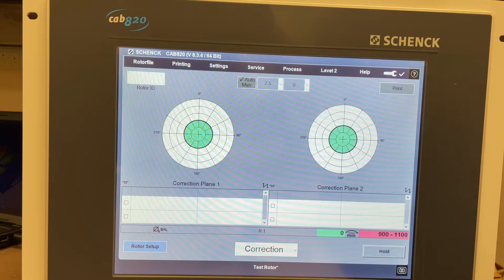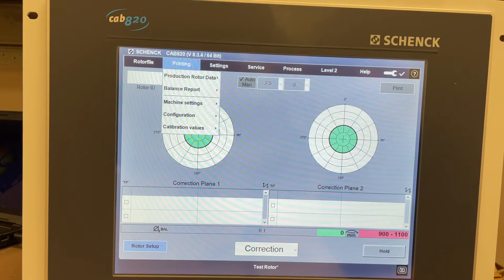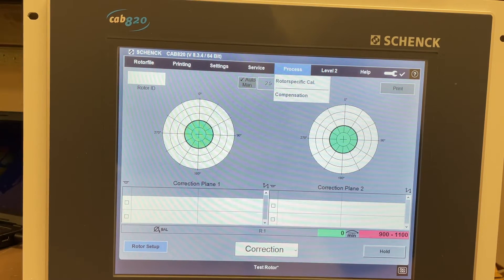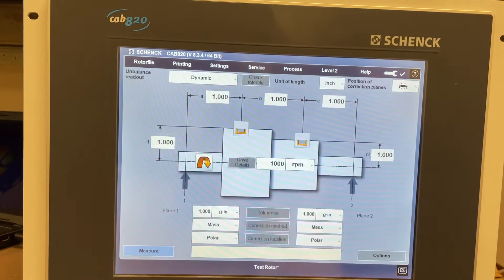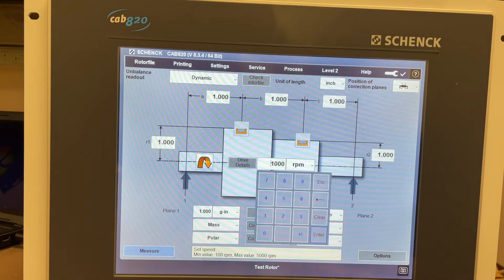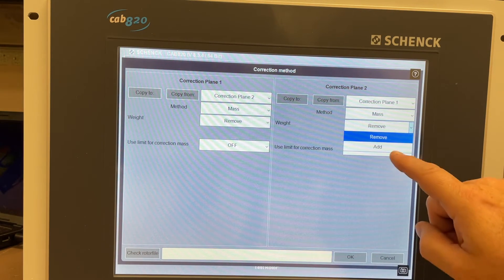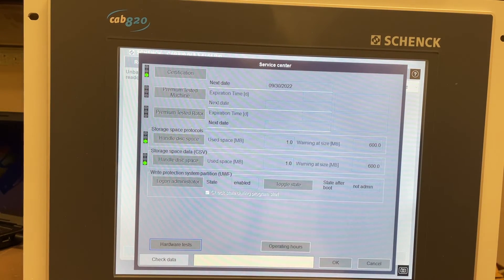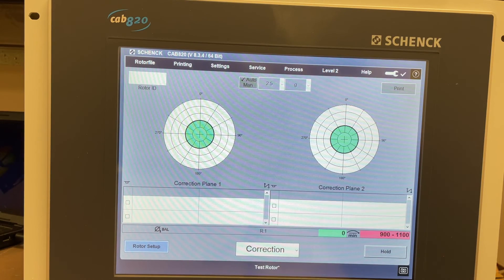Schenck CAB820 Measuring Unit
Schenck CAB820 Measuring Unit for Computer Aided Balancing.